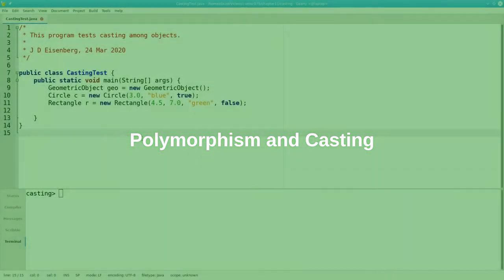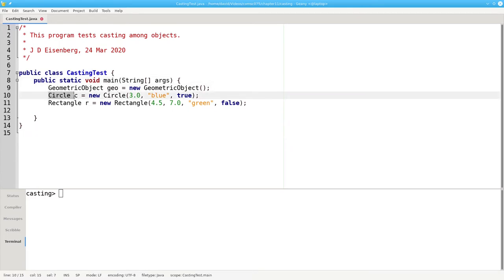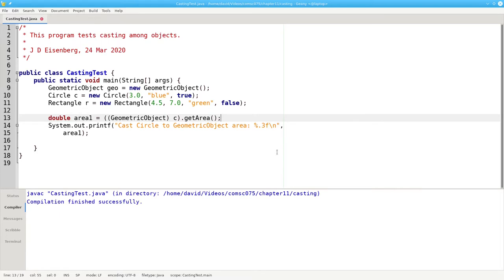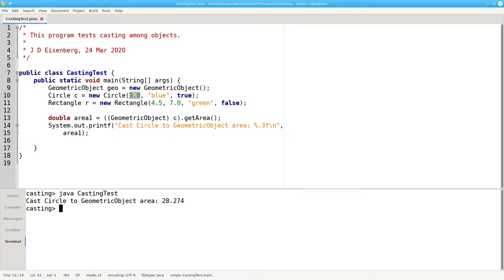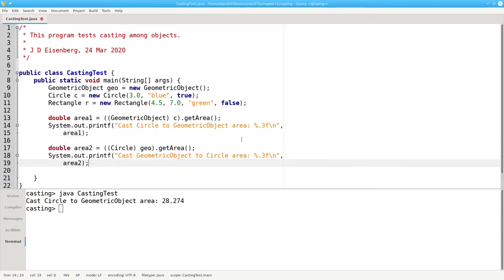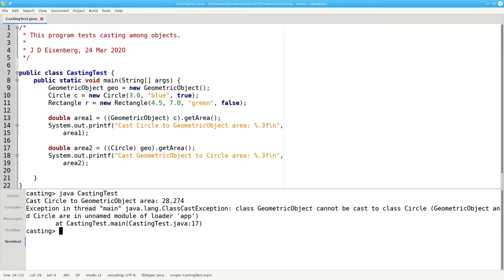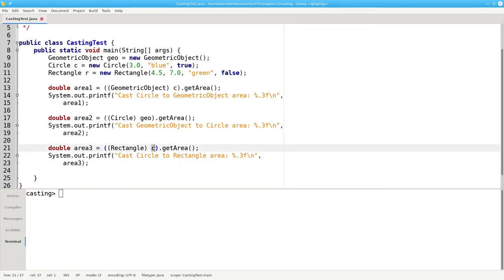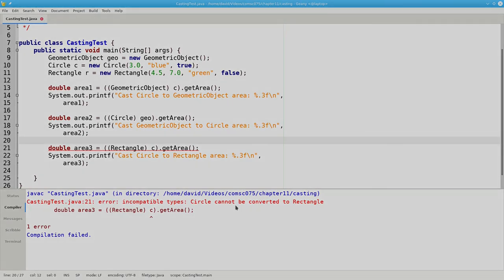Chapter 11: Polymorphism and Casting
Find out the limits of using casting when working with polymorphism.